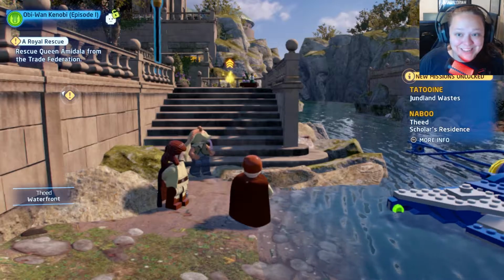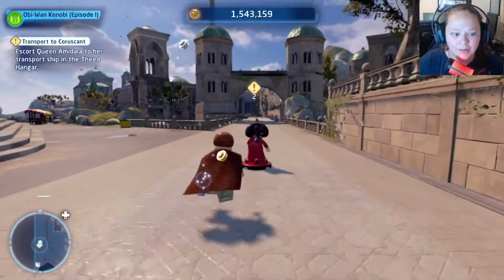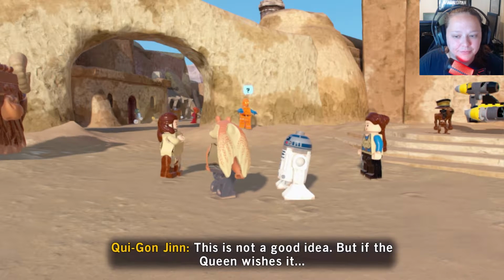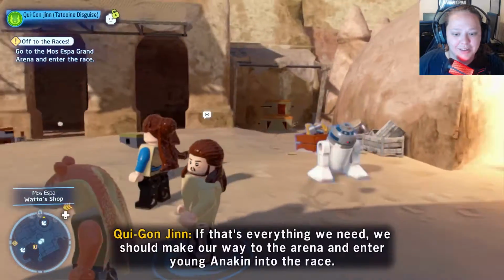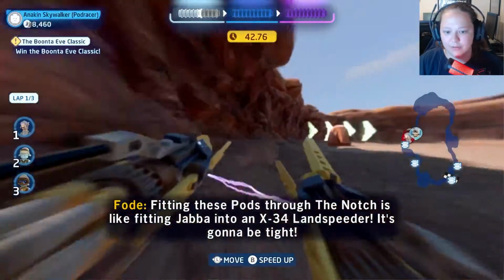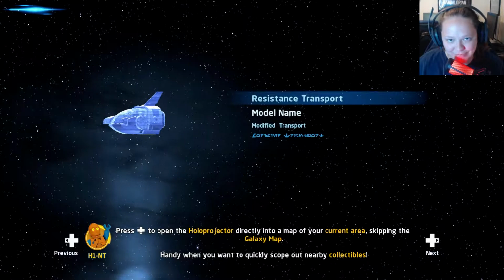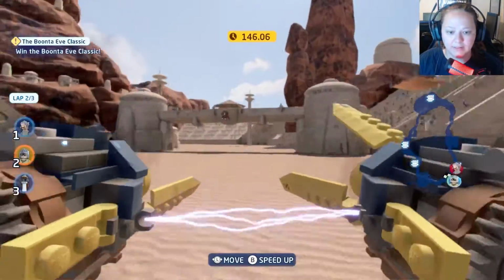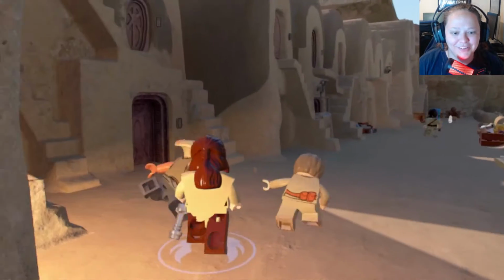Lego Star Wars - The Skywalker Saga | The Phantom Menace Part 2 —The Boonta Eve Classic (Story Mode)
THE FORCE IS STRONG WITH THIS ONE! Welcome back to the channel we are diving in and playing a 100% Walkthrough of Lego Star Wars the Skywalker Saga. Tune in for tips and tricks to get 100% Completion on this game!

Use this at your check out to get a discount!

MUSIC CREDITS intro & outro Go check them out!